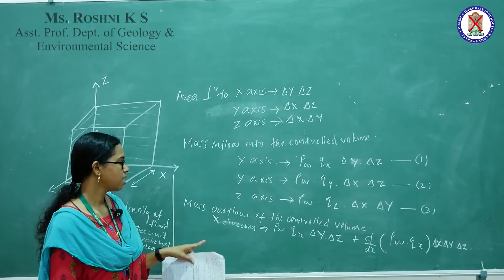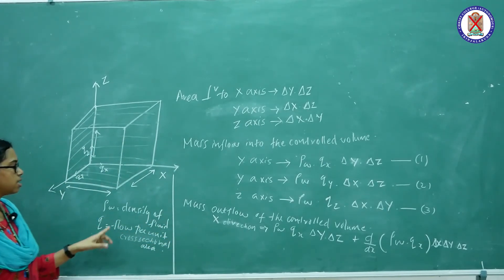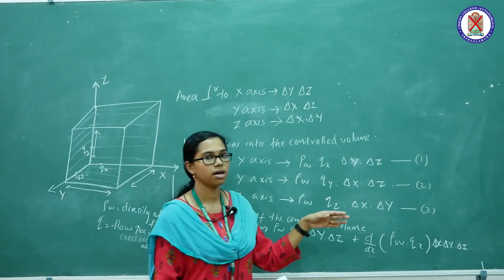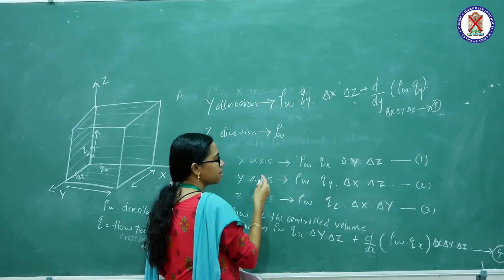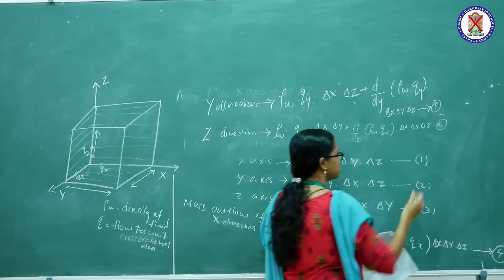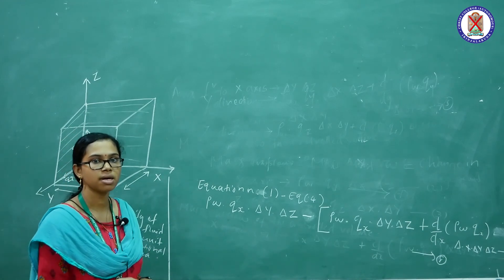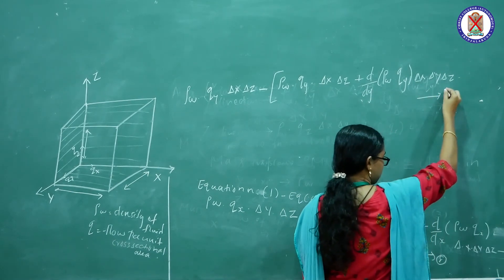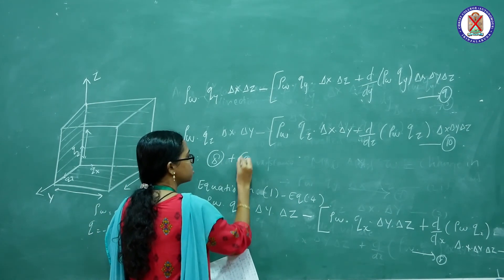Hydrogeology Ground water flow equation Part 2 | Geology | Christ OpenCourseWare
Instructor : Ms. Roshni K S
                    Asst. Prof.Geology & Environmental Science